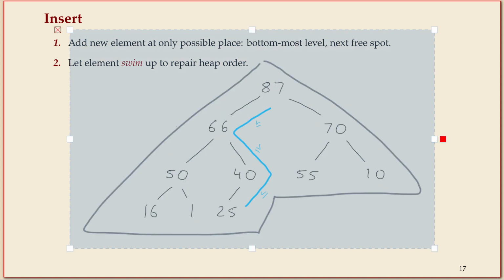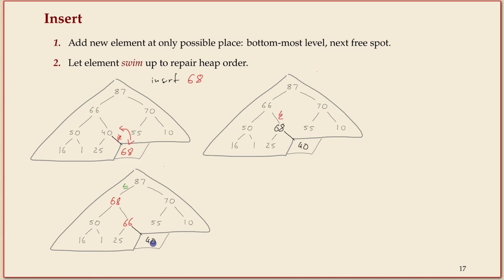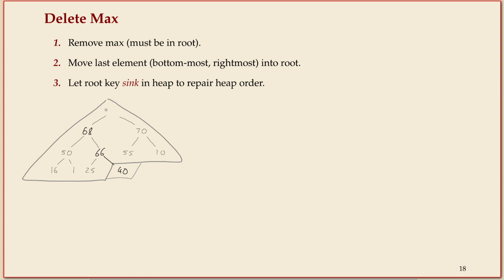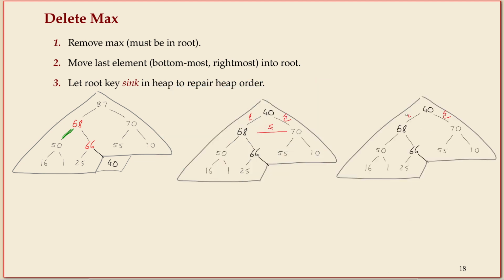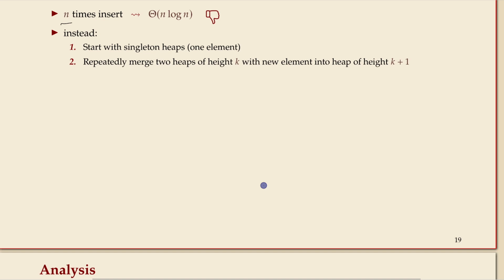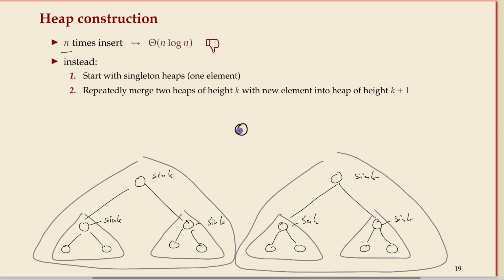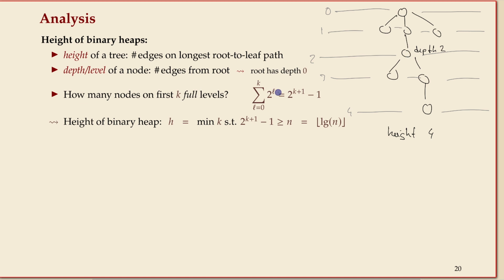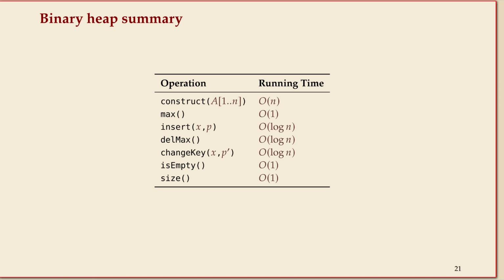COMP526 (Fall 2023) 2-4 §2.4 Operations on binary heaps